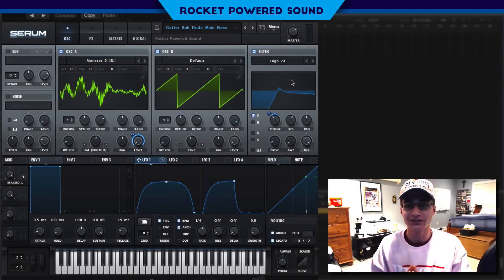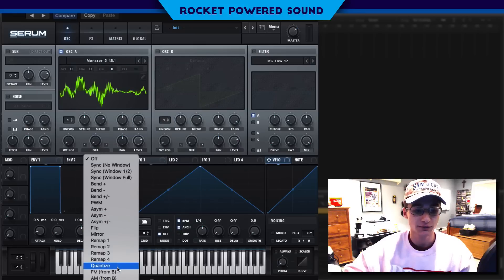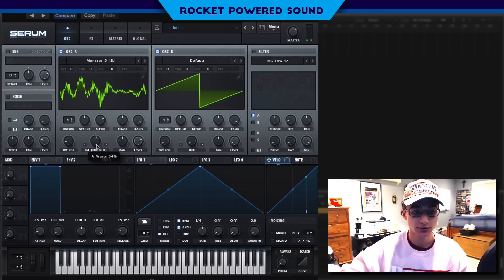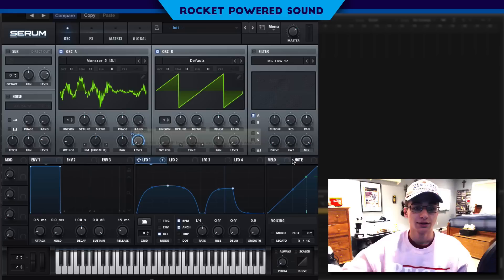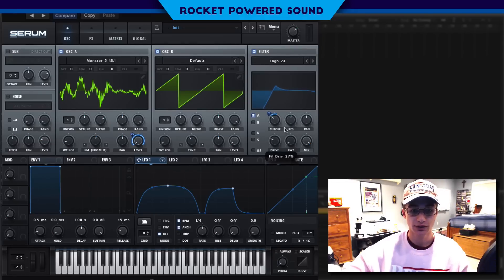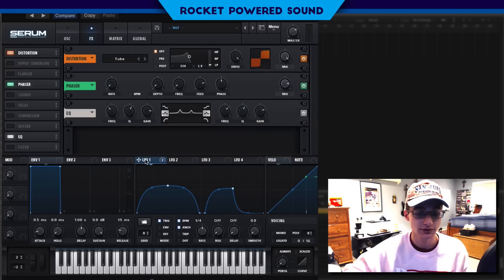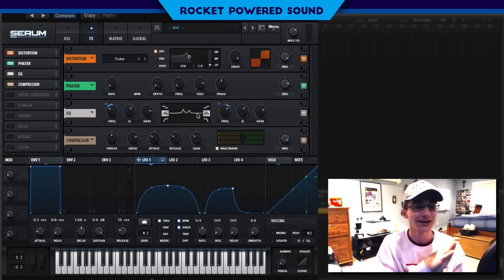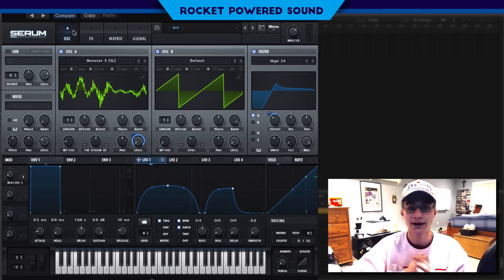GETTER "SUH DUDE" MAIN BASS SERUM TUTORIAL (Free Preset)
In this Serum tutorial, we recreate the metallic growl from Getter's track: Suh Dude. Perfect for Dubstep, Future Bass, Trap, and House producers- beginner or expert.